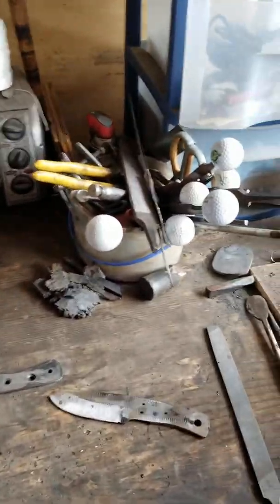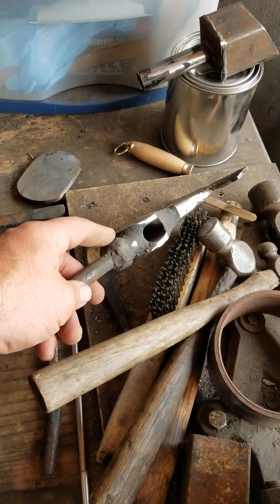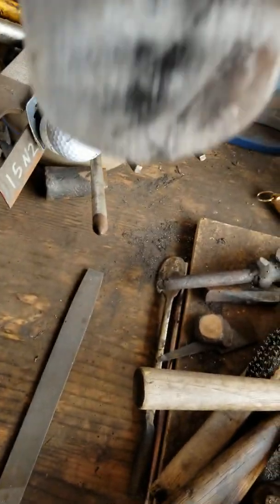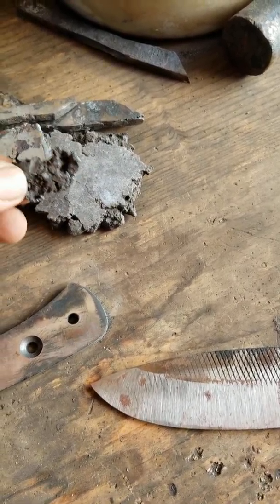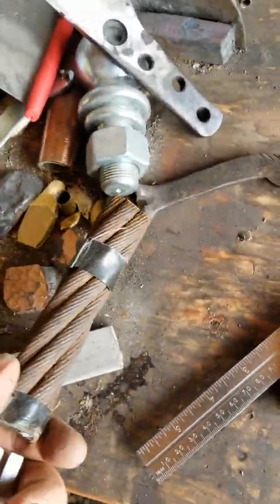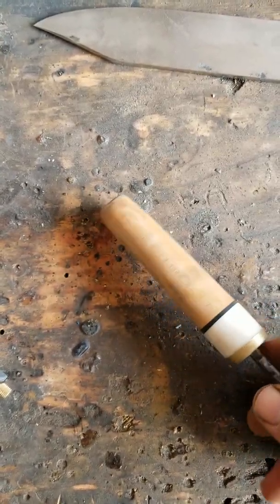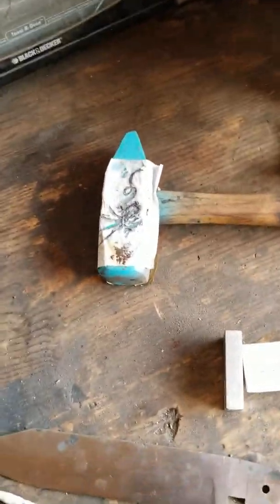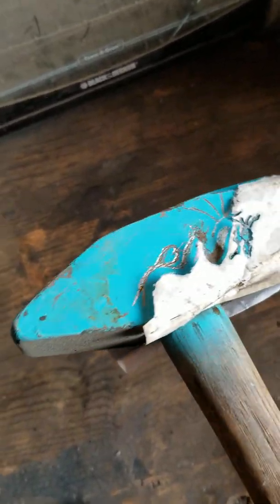Fourth of July knife!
A short ten minute tour of my workbench and the knife I am making today. A video in which I say "Um" entirely too often.